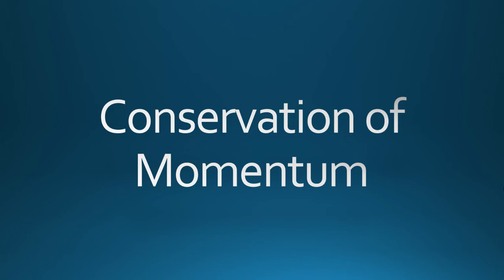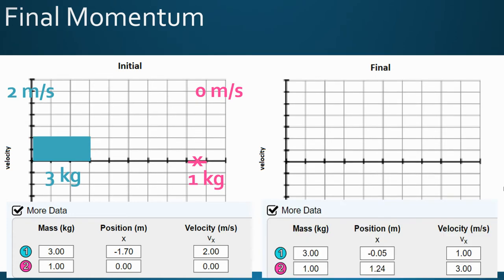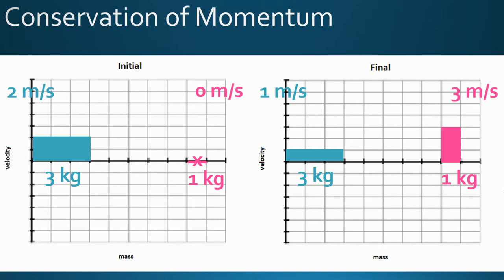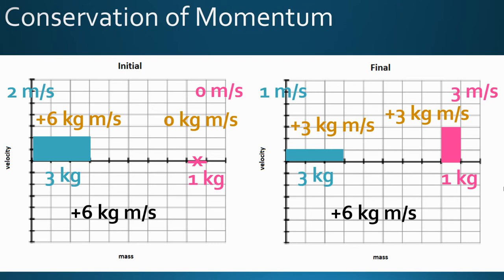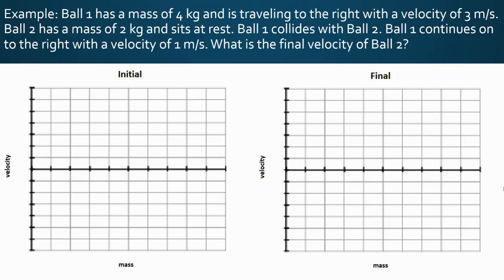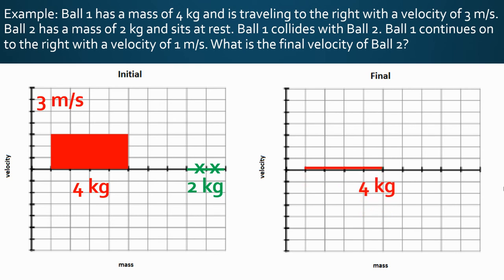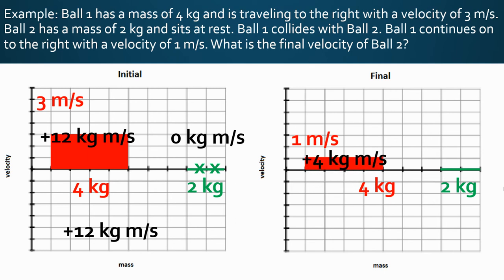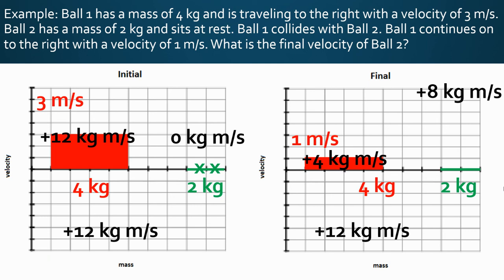Conservation of Momentum